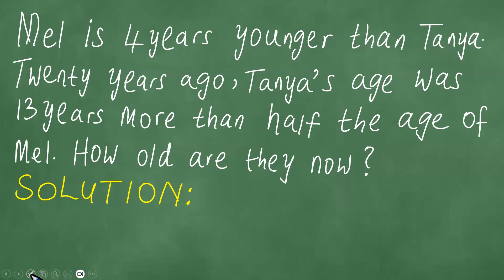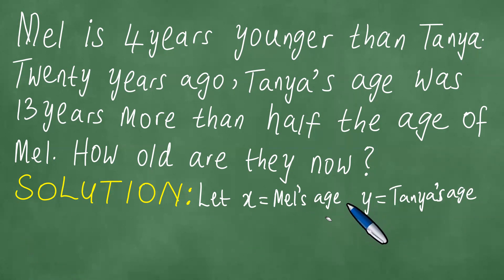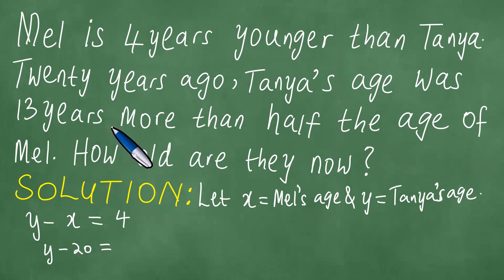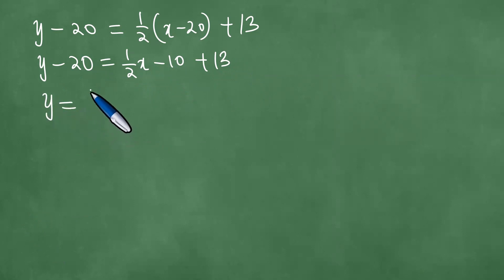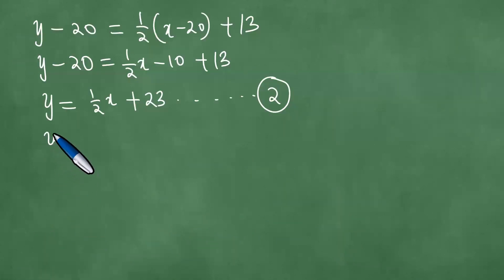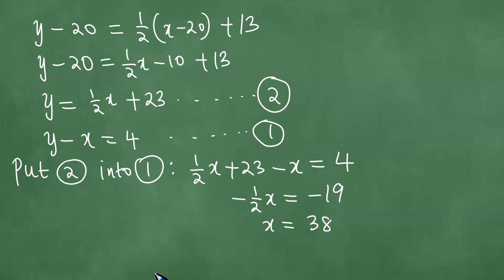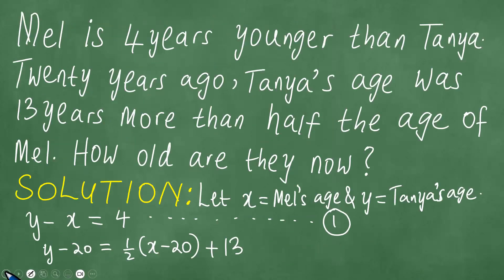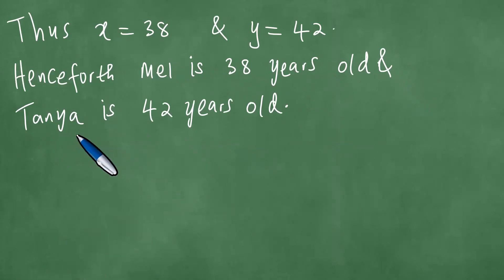Mel is4yrs younger thanTanya.20yrs agoT's age was13yrs more than half the age ofM. How old are they?